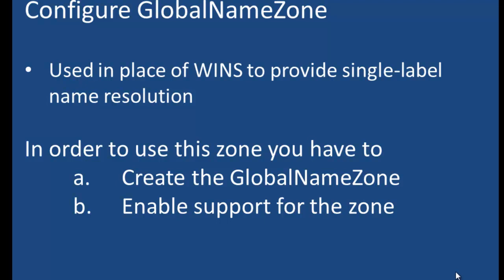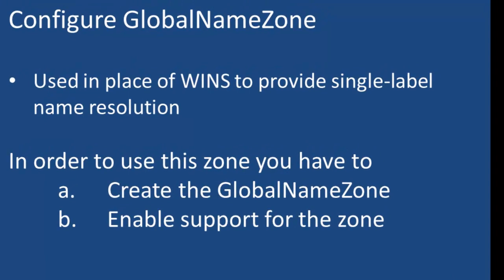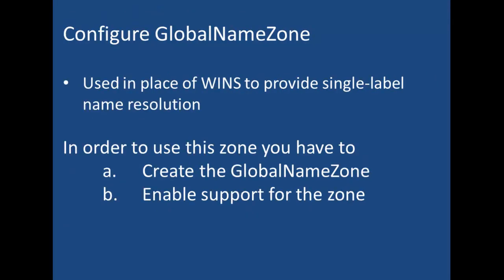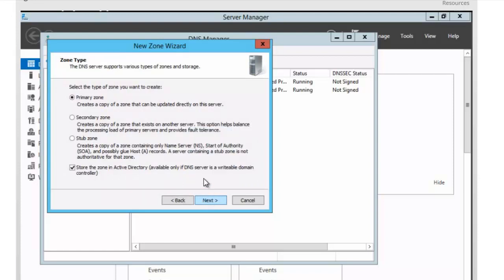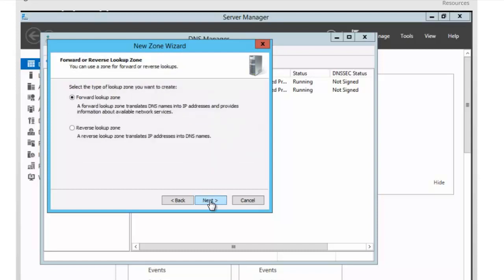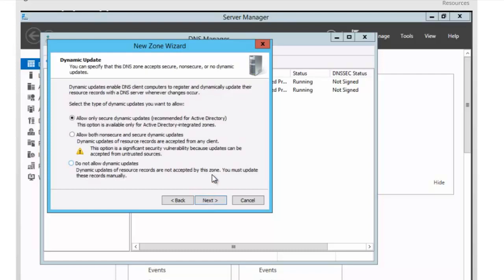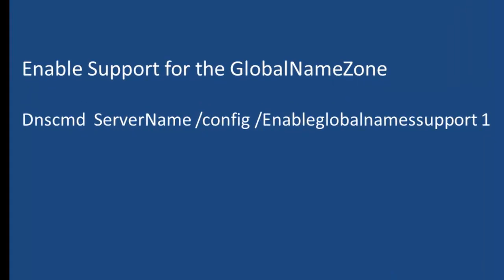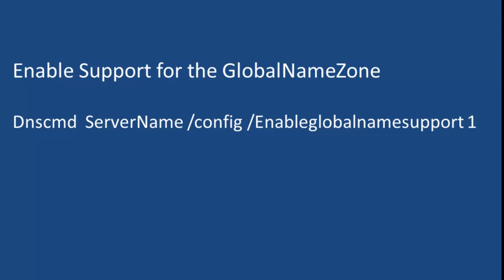Configuring GlobalNamesZone - Etechtraining.com